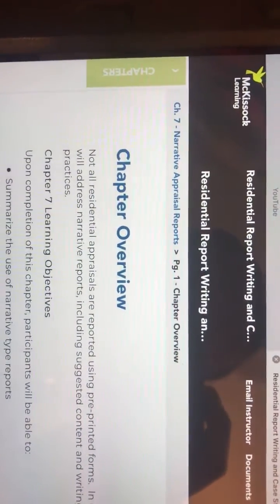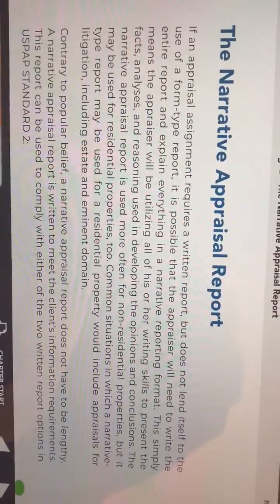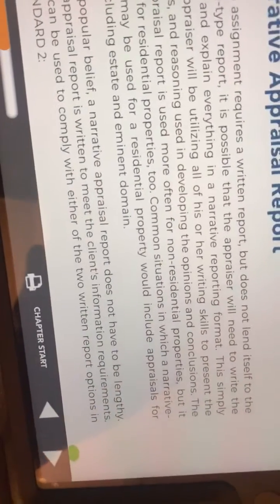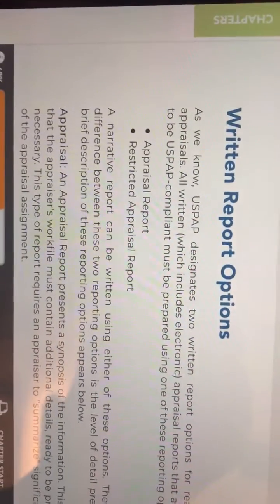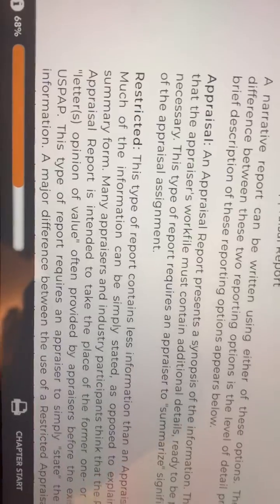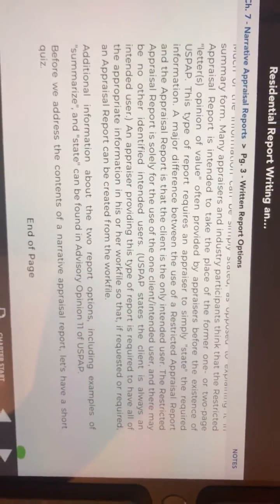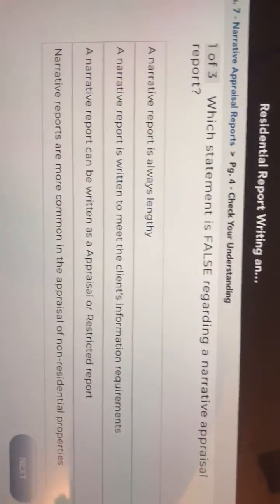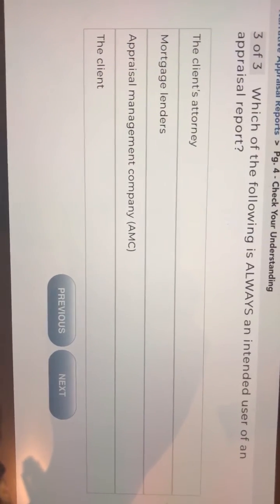Residential Report Writing and Case Studies